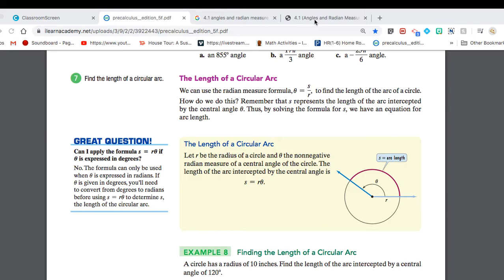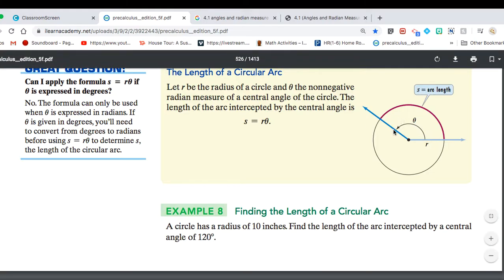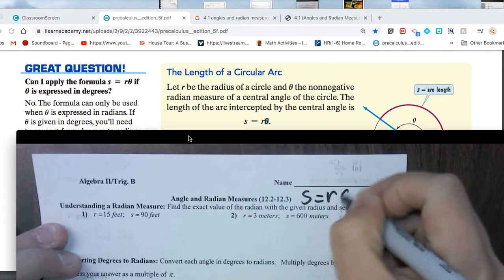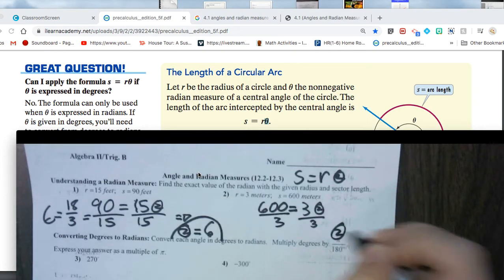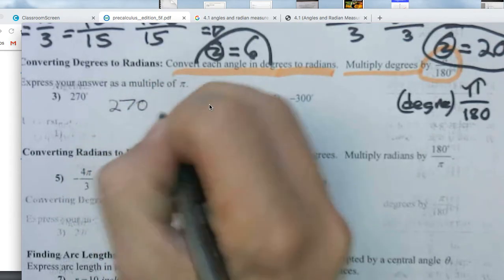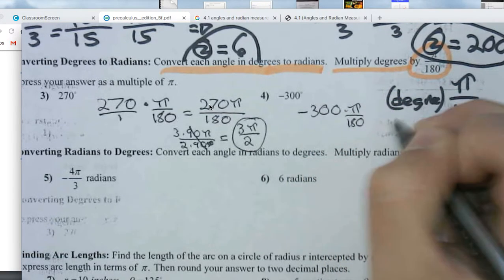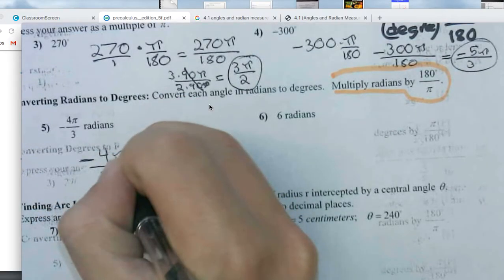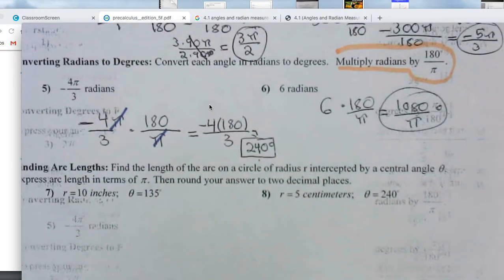Pre-Calculus 4.1 Part 1 Angles and Radians